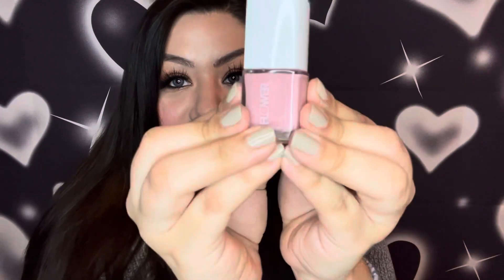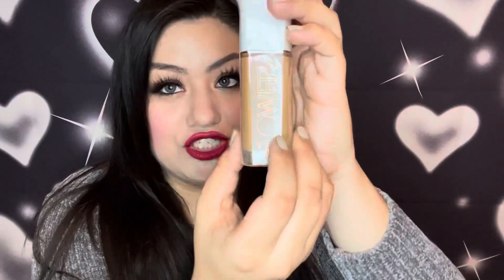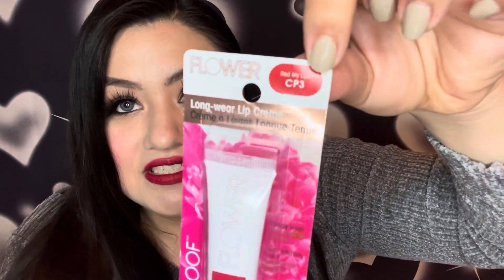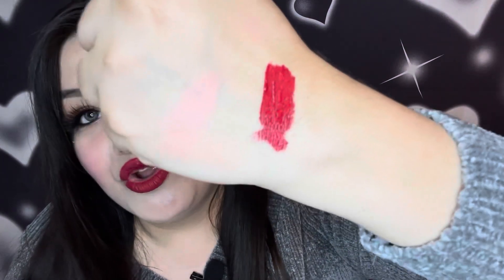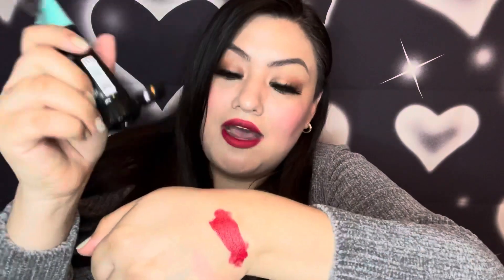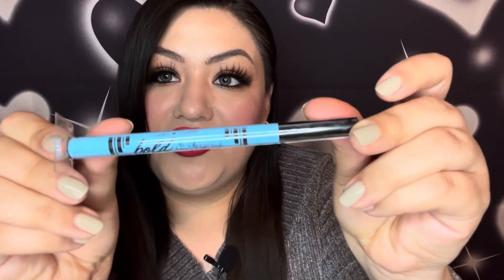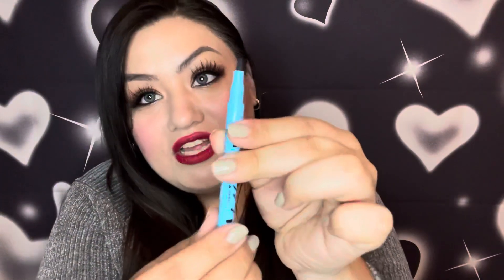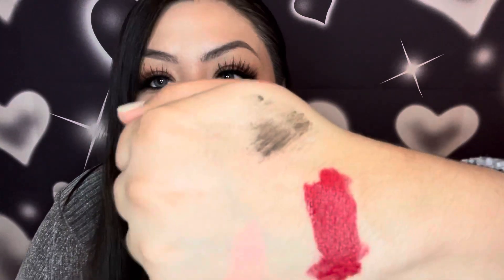Girly Dollar Tree Haul ✨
Budget Babe Tuesday: Dollar Tree Haul